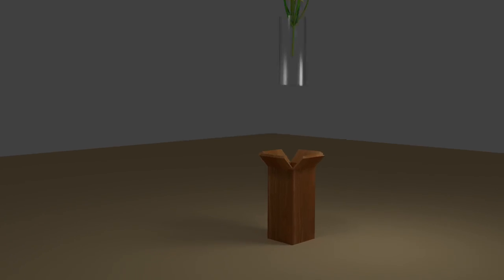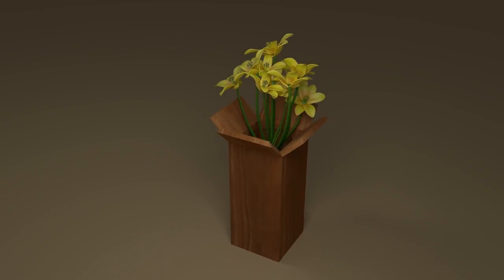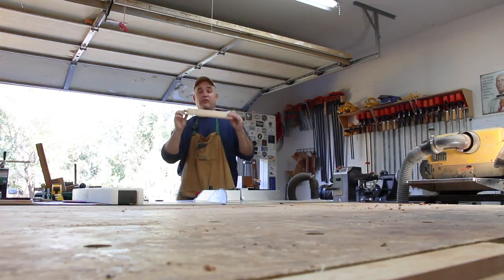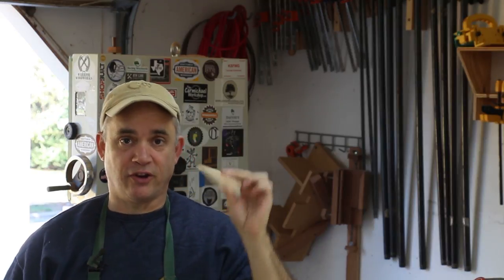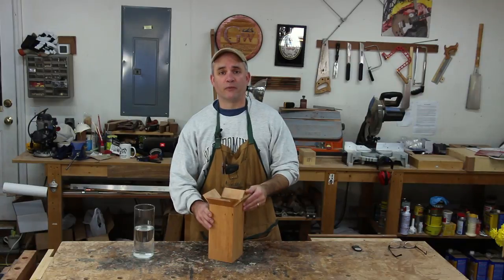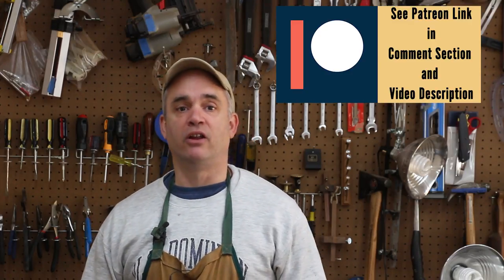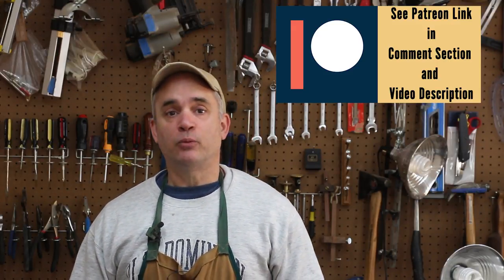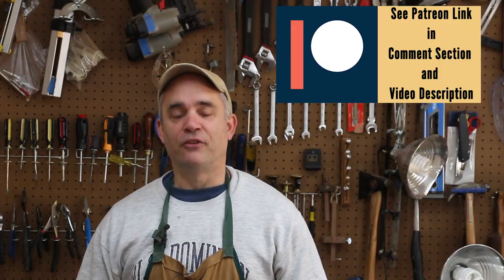Open Box Vase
These videos are for entertainment only. Follow all of the safety rules that come with your power tools.